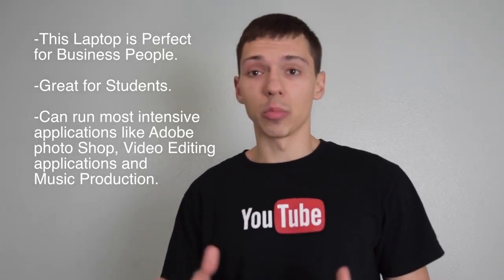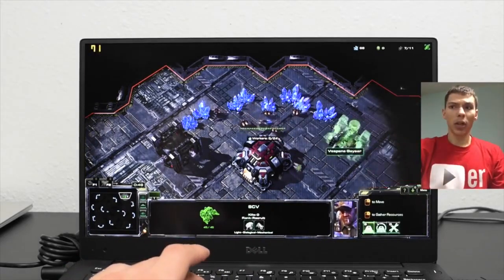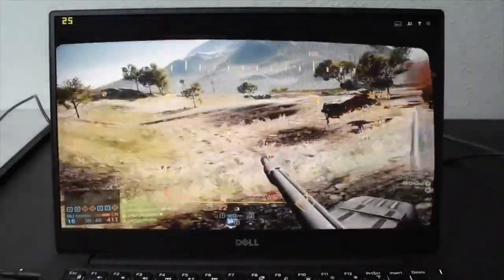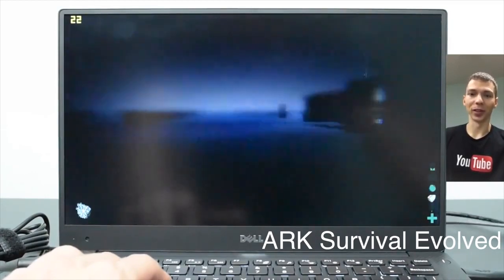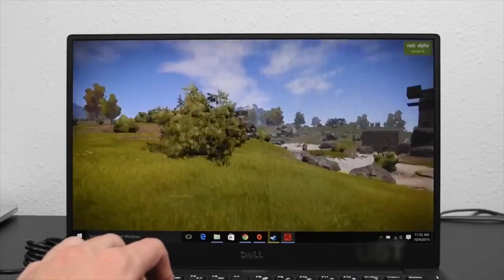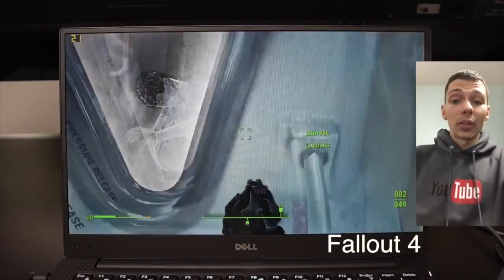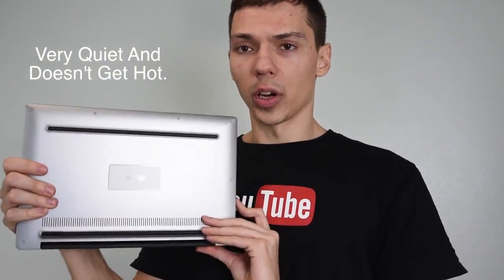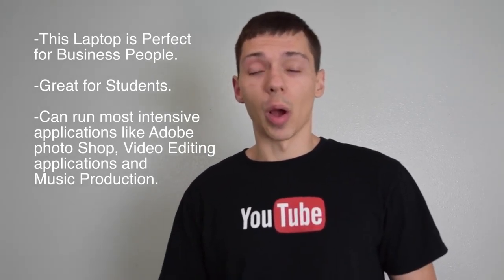Can You Game On Dell XPS 13?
2016 - CAPABLE GAMING MACHINE? I TEST League Of Legends, Counter-Strike Global Offensive, GTA5, Fallout 4, ARK, Rust, Starcraft 2, Battle-Field 4, and more

Check out this link for more gaming tests.

For an ultrabook this is pretty impressive gaming! You can play most titles on low to medium graphics with 1280x800 resolution. The most popular titles are playable!

Have a question? Don't Hesitate to comment!
Thanks

Specs:
This is the base model, I5, 128gb SSD, 4gb RAM with the 1080p screen.
The only thing I recommend upgrading is the ram and even than it wont help you that much more unless you video edit or do 3d modeling.